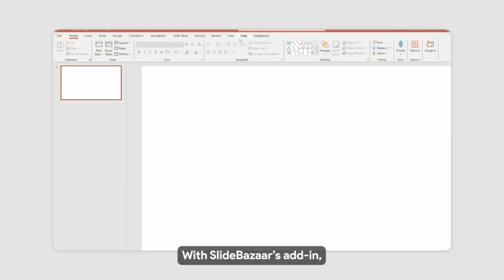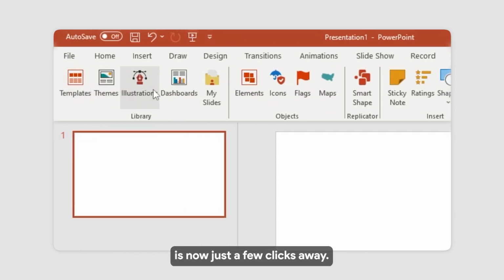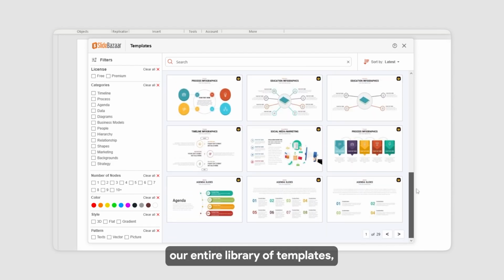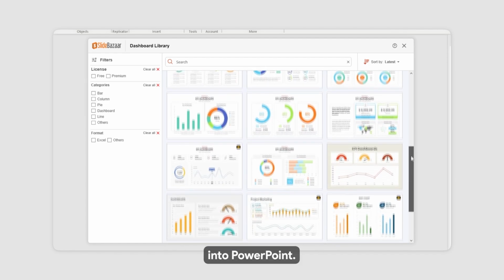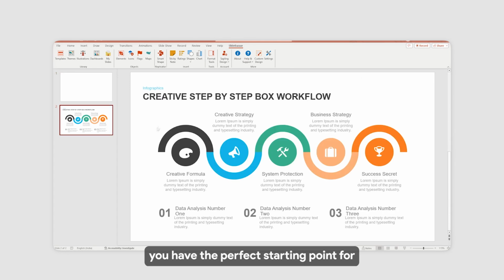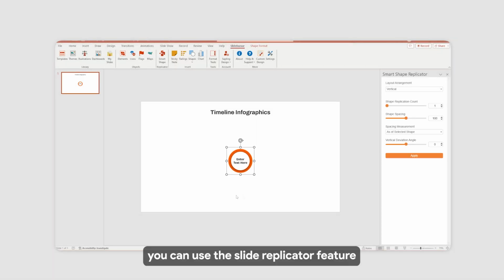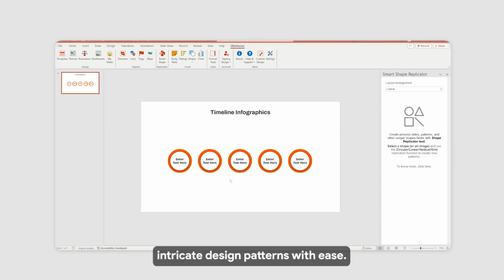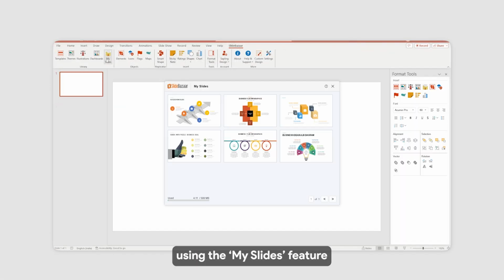Free PowerPoint Productivity Plugin (Add-in) by SlideBazaar | Templates and Themes | Better Workflow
to download the free add-in.

We're excited to introduce this ultimate productivity plugin to you. Say goodbye to tedious template searching and hello to effortless slide creation!
A game-changer for PowerPoint enthusiasts, this FREE plugin is designed to streamline your workflow.
Key Features:
1. Choose from thousands of templates, themes, illustrations and dashboards.
2. Add elements, icons, flags, maps etc. to your presentation.
3. Easily replicate shapes and create custom designs in seconds.
4. Add sticky notes to improve your workflow, or if your slides demand them.
5. Format toolbar for added ease in customisation.
6. Save your favourite slides and reuse them anywhere.
7. Choose between pre-designed template variations.

Here's how to get started:
and download the plugin.
- Install the plugin and open PowerPoint
- You will see a new ribbon named SlideBazaar. Click on it.
- Login or register your account.
Start using it!